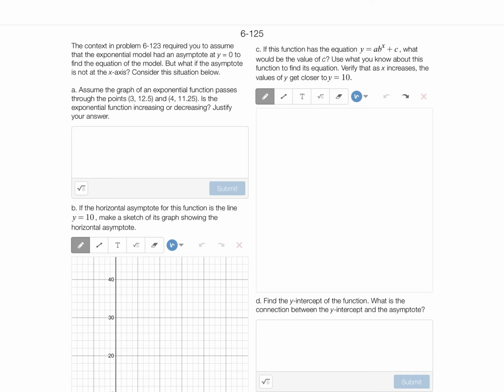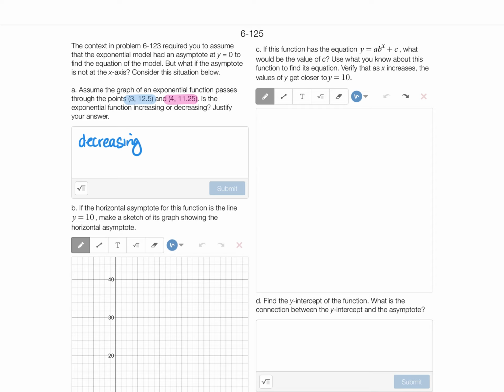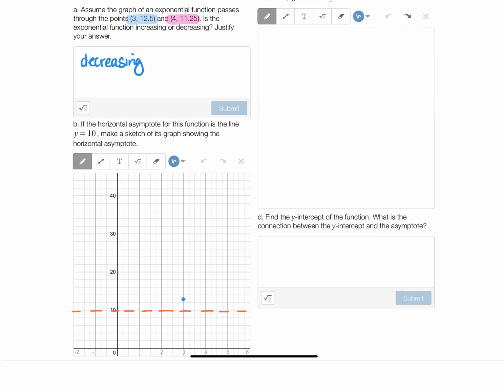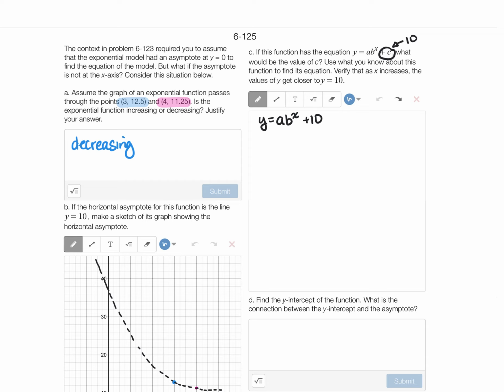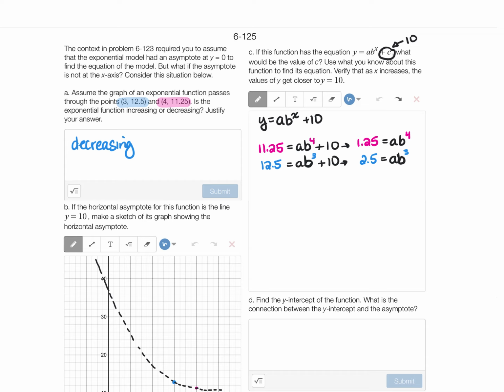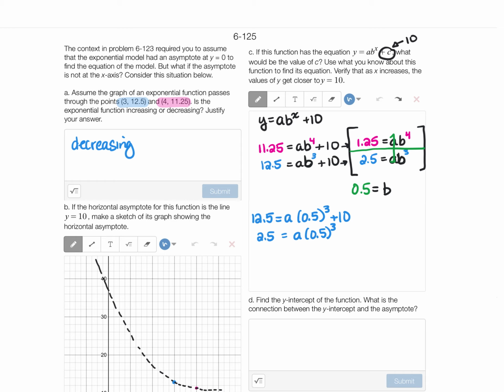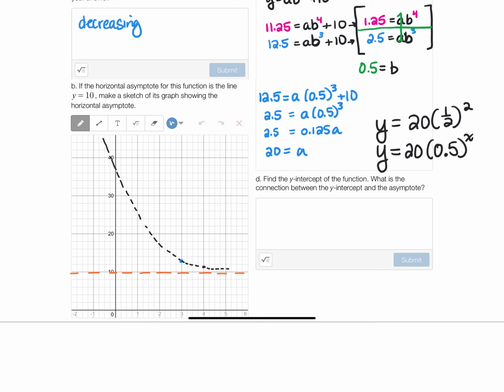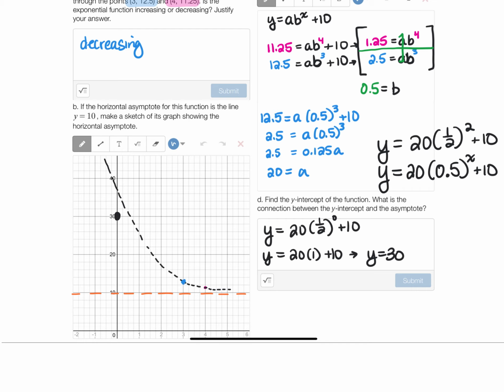HA2 6.2.3 slide 9.mp4